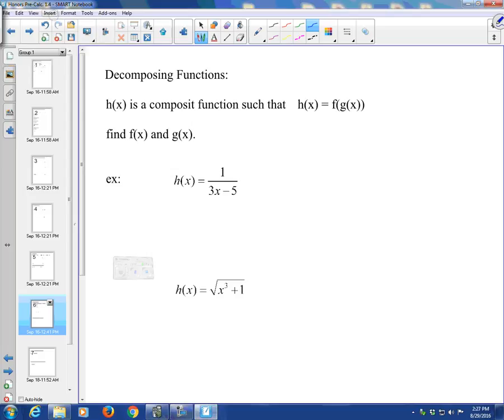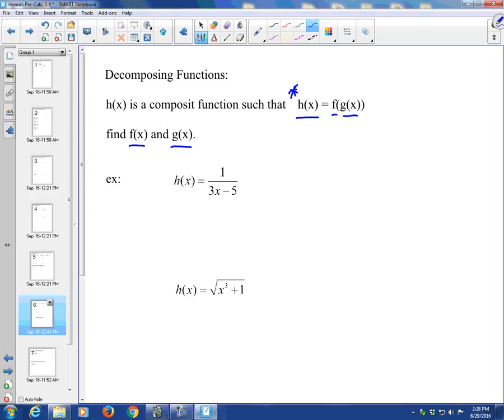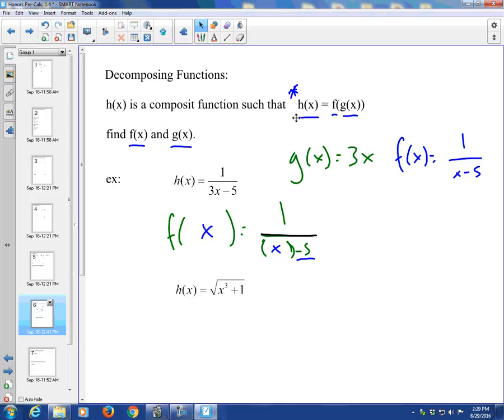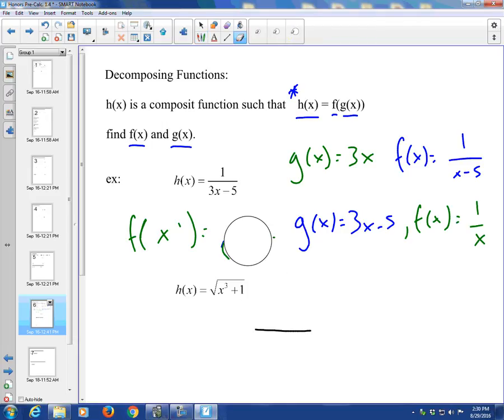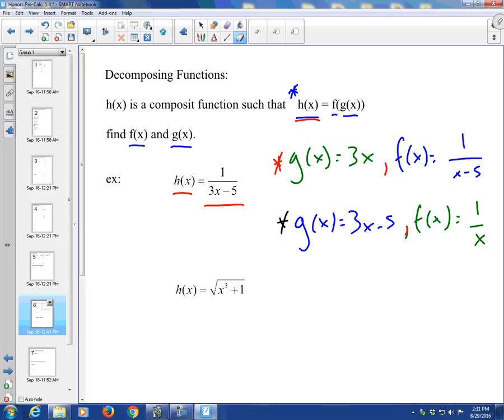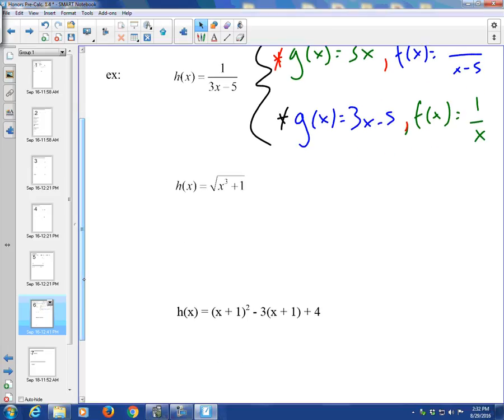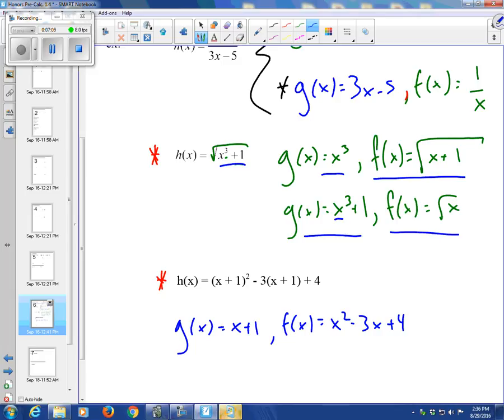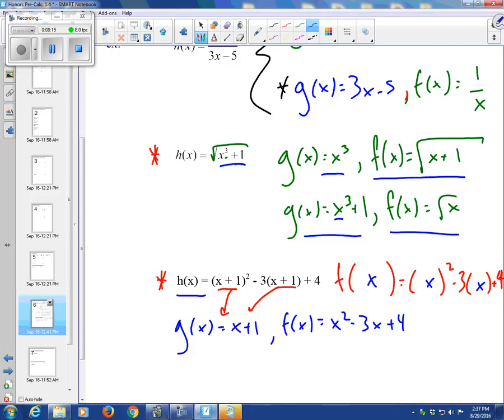Honors Pre Calc 1 4 C Decomposition